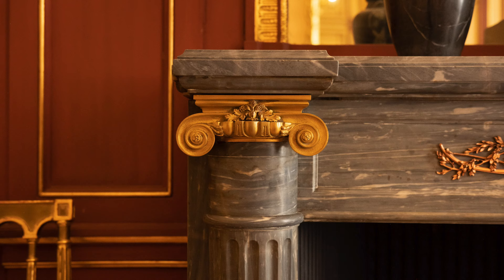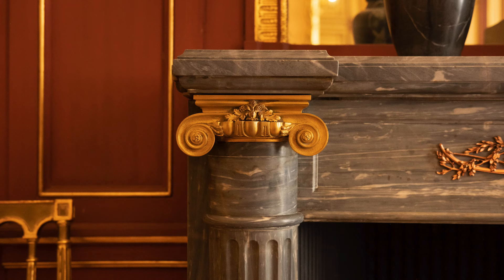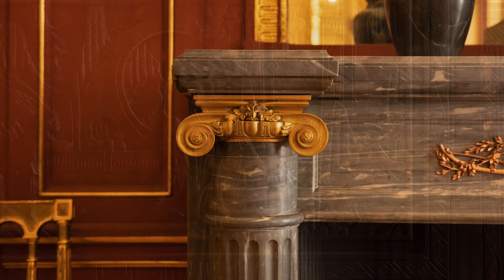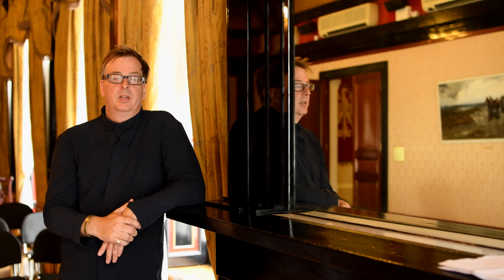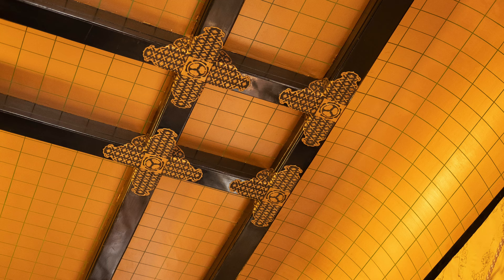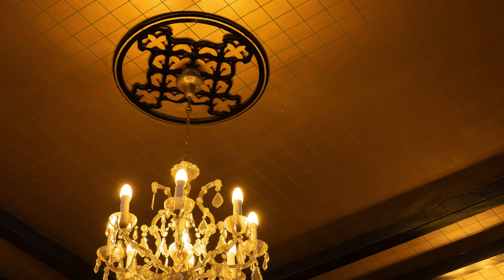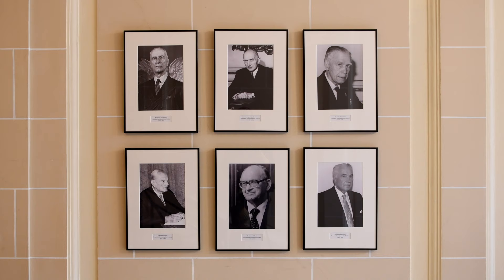The Polish Embassy in London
This year many buildings found themselves unable to open their doors to the public as in previous years. We decided that it was the perfect opportunity to bring them to more people than ever by creating short film tours presented by the experts that live and work in them.

Since July Open House shooting these short films in a spectacular range of locations including manor houses, embassies, public lidos and tower blocks, recreating the intimate behind the scenes experiences and anecdotes that make Open House building visits so memorable.

The Polish Embassy is a Grade II listed terraced townhouse first built c. 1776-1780 by the brothers James and Robert Adam. It was purchased by the Polish Foreign Ministry in 1921 and has since been been the seat of the Polish Embassy in London.